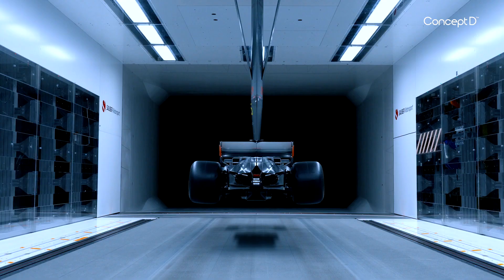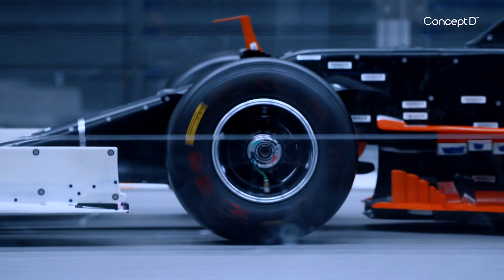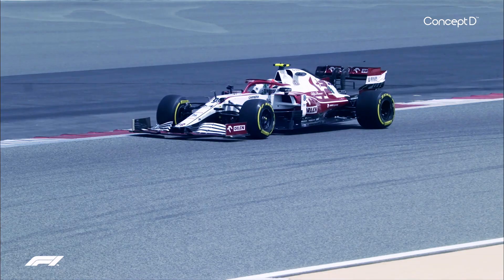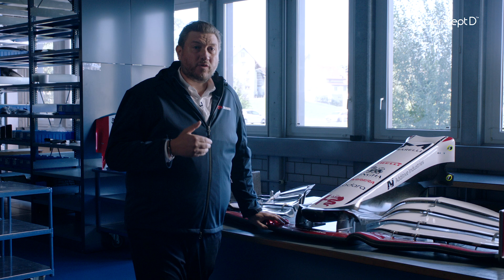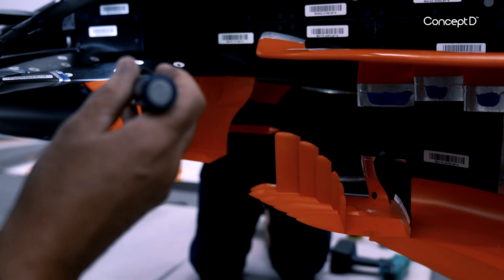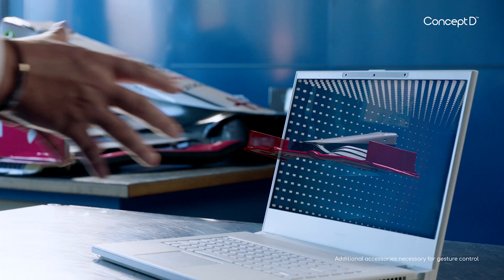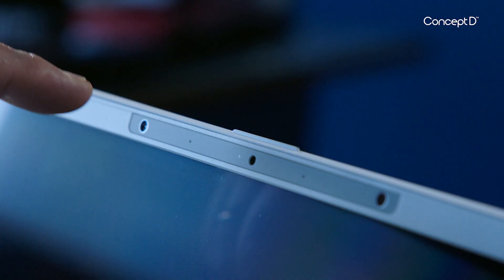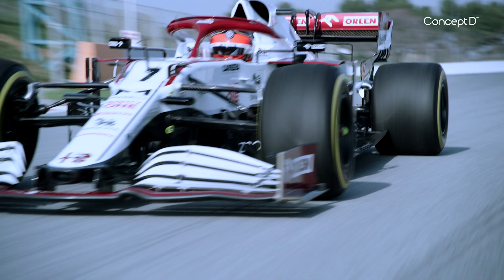Alfa Romeo Racing ORLEN - A New Dimension to Race | ConceptD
The Alfa Romeo Racing ORLEN team has over one hundred people working together around the clock in order to optimize the performance of their Formula One car, and cutting-edge Acer technology is there to support this process along the way.

New ConceptD workstations are being equipped with spatial computing solutions that simulate and optimize the car’s aerodynamics, an essential element in improving overall car performance. With SpatialLabs™ technology, engineers can develop innovative car geometries in 3D in ways that were not possible previously. The automatic eye tracking ensures a high level of 3D accuracy and interaction, unlocking the ability to visualize technical solutions even before they are tested in the wind tunnel, streamlining the overall development cycle, and significantly reducing costs at the same time.

ConceptD 7 SpatialLabs Edition laptop will allow the Alfa Romeo Racing ORLEN team to successfully redesign their front wing assembly, opening further opportunities in the future.